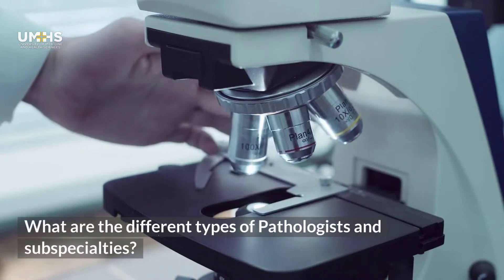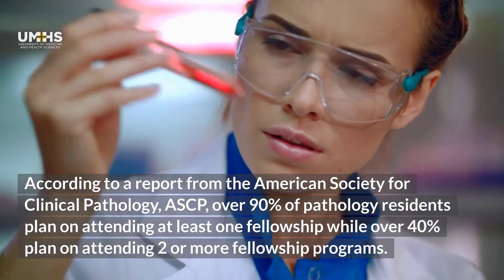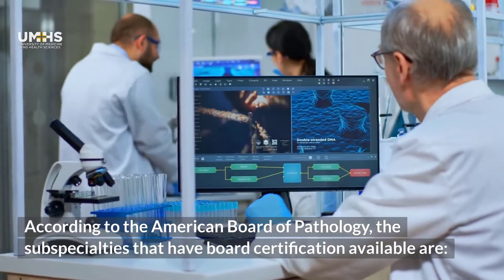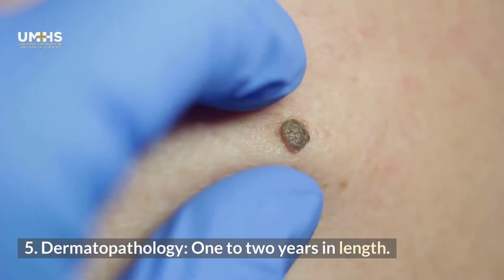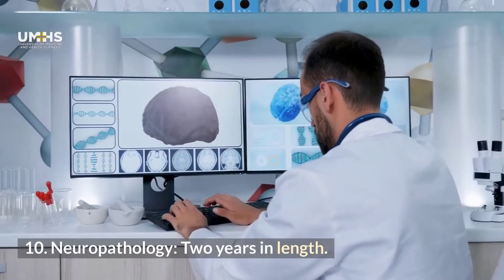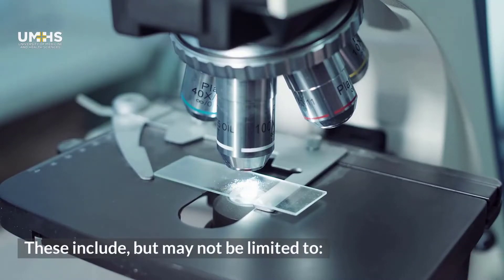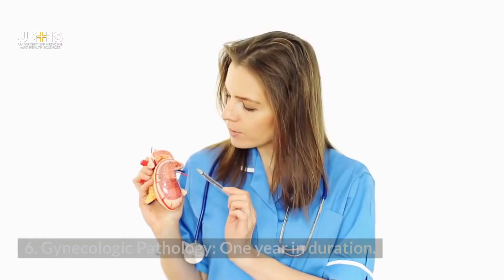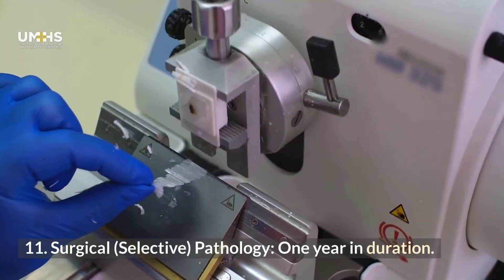Pathology Subspecialties - What are the sub-specialties and fellowships available for Pathologists?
Pathology Subspecialties - What Sub-specialties and Fellowships are Available for Pathologists?

The majority of people as well as most physicians do not realize how broad of a field Pathology is. This gives Pathologists a huge choice of how they would like to practice. According to a report from the American Society for Clinical Pathology, ASCP, over 90% of pathology residents plan on attending at least one fellowship while over 40% plan on attending 2 or more fellowship programs.

Currently, there are eleven subspecialties that offer board certification and even more non-board certified fellowships available. According to the American Board of Pathology, the subspecialties that have board certification available are:

    Blood Banking and Transfusion Medicine: 1 year in length.
    Clinical Chemical Pathology: One to two years in length.
    Clinical Informatics: Typically two years in length.
    Cytopathology: One year in length.
    Dermatopathology: One to two years in length.
    Forensic Pathology: One year in length.
    Hematopathology: One to two years in length.
    Medical Microbiology: One year in length.
    Molecular Genetic Pathology: One year in length.
    Neuropathology: Two years in length
    Pediatric Pathology: One year in length.

In addition, there are many other fellowships available that currently do not offer board certification. Some such as GI fellowship trained Pathologists are in high demand while other fellowship programs are less in demand. These include, but may not be limited to:

    Breast Pathology: One year in duration.
    Bone and Soft Tissue Pathology: One year in duration.
    Cardiac/Cardiothoracic Pathology: One to two years in duration.
    Gastrointestinal/Liver Pathology: 1 year in duration.
    Genitourinary Pathology: One year in duration.
    Gynecologic Pathology: One year in duration.
    Head and Neck Pathology: One year in duration.
    Ophthalmic Pathology: One to two years in duration.
    Medical Renal Pathology: One year in duration.
    Surgical (Selective) Pathology: One year in duration.

We would appreciate you watching the other informative videos about How to become a pathologist, Pathology and Pathologists on this YouTube Playlist

If you are a prospective medical student interested in finding out more about the University of Medicine and Health Sciences please check out our overview page about Caribbean Medical Schools